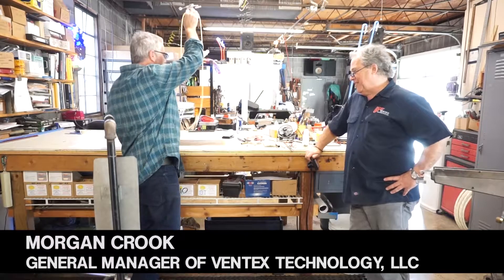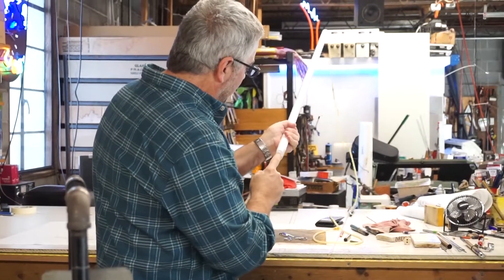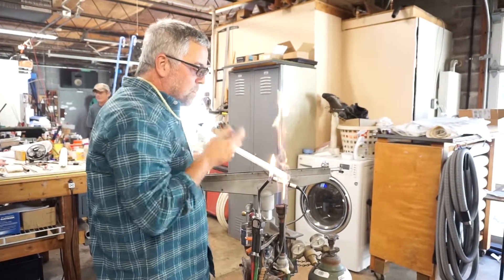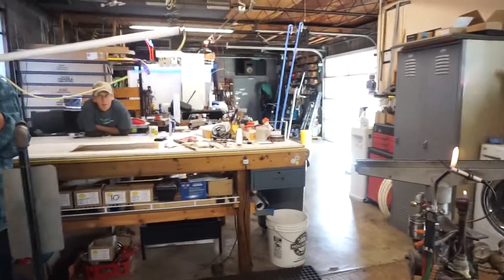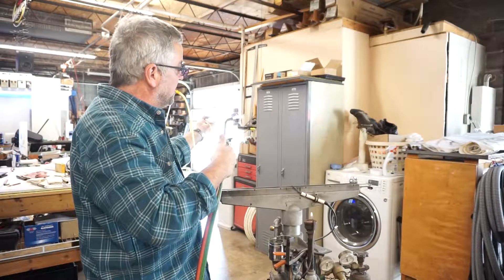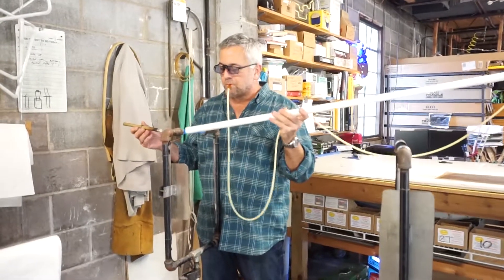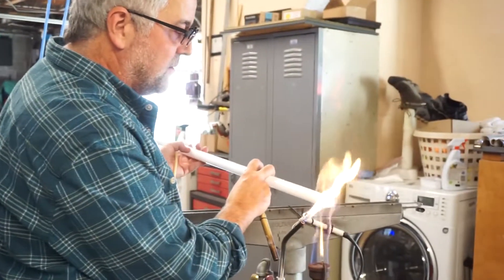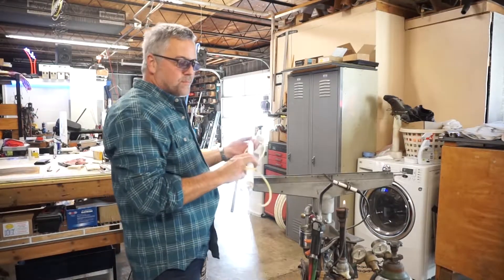Inside the Neon Shop with John Anderson : Bending Cold Cathode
Watch John Anderson from Mega Volt show Morgan Crook, Ventex’s General Manager, his technique for bending cold cathode. To see more cold cathode videos scroll down on our YouTube to see more experts share their craftsmanship.